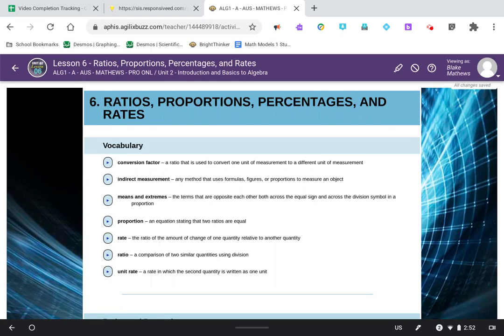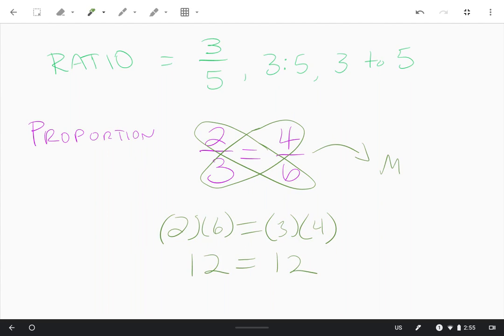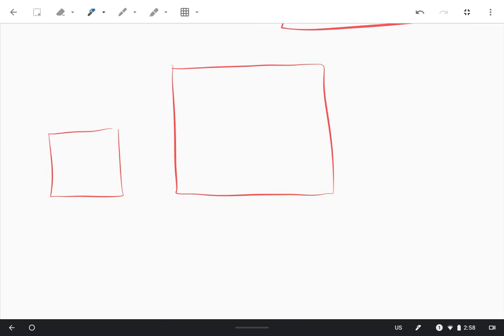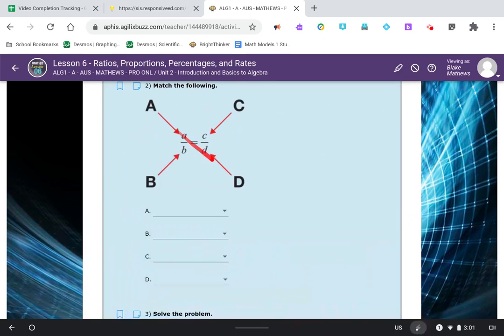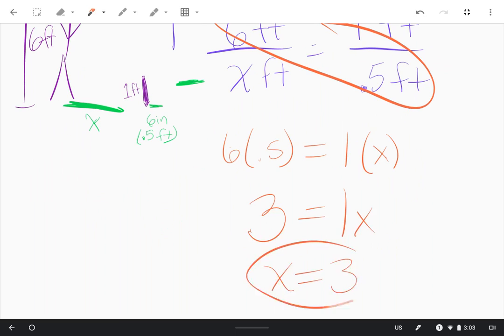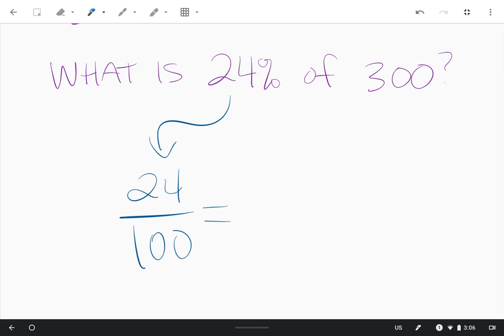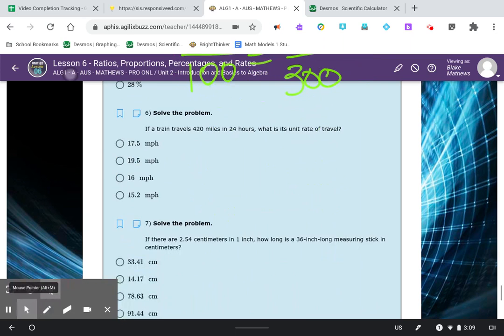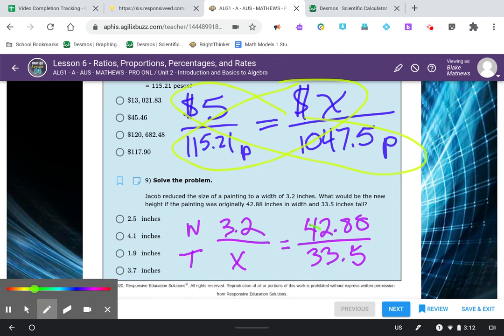Algebra 1 - Unit 2, Lesson 6 AND Geometry Unit 9 Lesson 5 Part 1